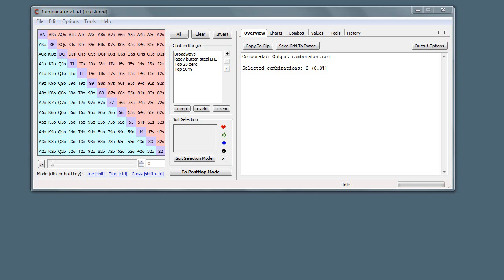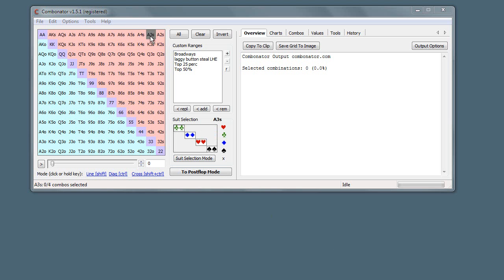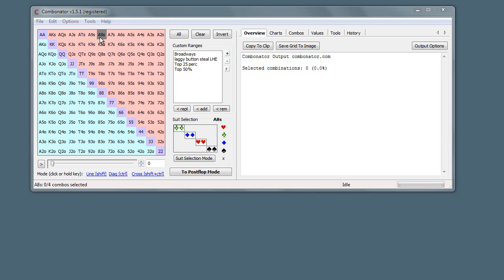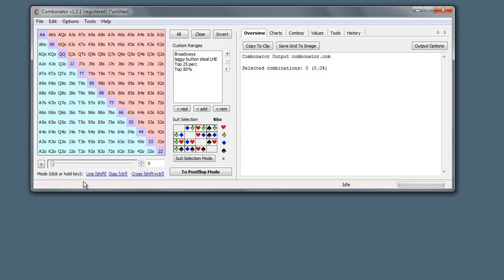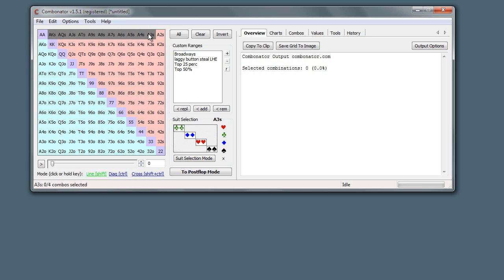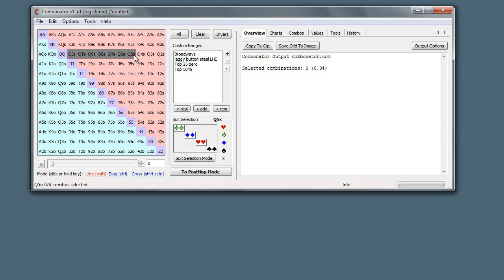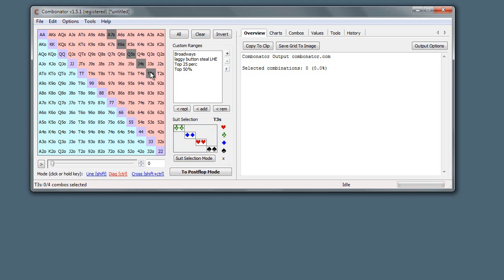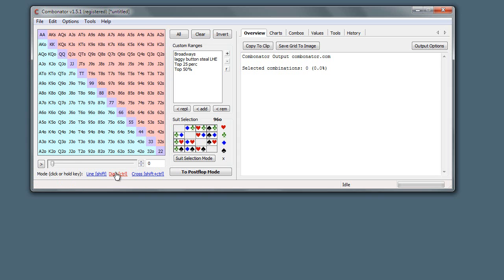Combonator Video Manual: [P1EP1] Preflop Hand Grid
Video Manual of the Combonator, an advanced combination and equity calculator for Hold'em games.

In part 1 of section 1, we cover basic manual hand selection in the hand grid.